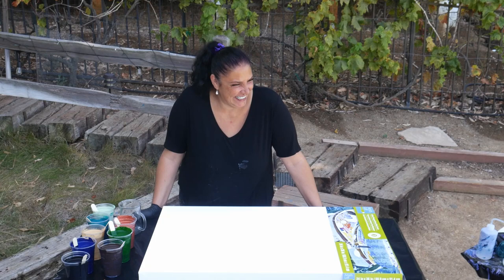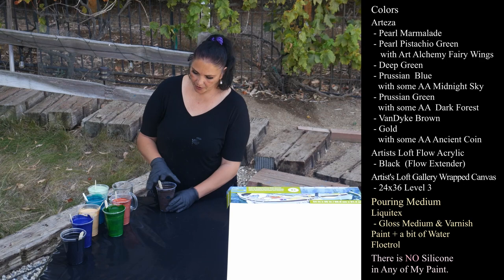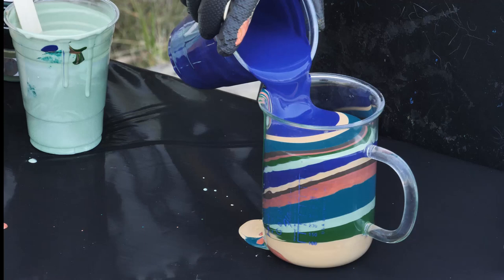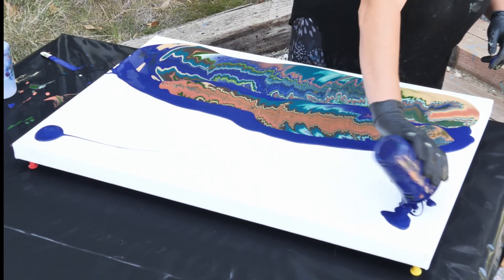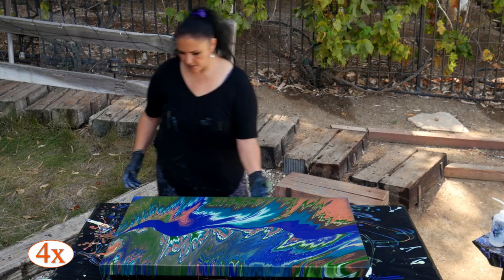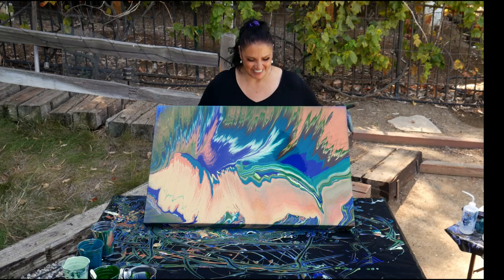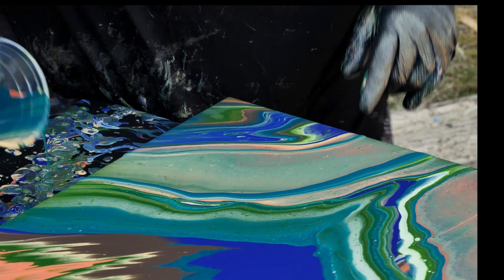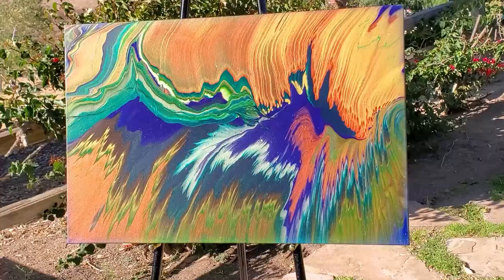Soaring 💫 Incredible 24x36 Wandering Straight Pour Featuring Arteza & Art Alchemy Iridescents! WOW!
Acrylic Pour Painting Abstract Fluid Art Arteza Art Alchemy Wandering Straight Pour Fire Breathing Dragon!

Today we are pouring on a 24x36 canvas, using some Arteza colors mixed with some Art Alchemy Iridescent paints..  so exciting!

Colors
Arteza
 - Pearl Marmalade
 - Pearl Pistachio Green
    with Art Alchemy Fairy Wings
 - Deep Green
 - Prussian  Blue
   with some Art Alchemy Midnight Sky
 - Prussian Green
   with some Art Alchemy Dark Forest
 - VanDyke Brown
 - Gold
   with some Art Alchemy Ancient Coin
Artists Loft Flow Acrylic
 - Black  (Flow Extender)

Artist's Loft Gallery Wrapped Canvas
 - 24x36 Level 3

My Pouring Medium is:
LiquitexGloss Medium & Varnish
Paint + a bit of Water
Floetrol
There is NO Silicone in Any of My Paint.

I layer my cup carefully down the side, keeping contrast in mind.
I pour some Gold on the canvas as a pillow to pour into and then pour a wandering straight pour along the side.  We need 31 ounces of paint for a 24 x36 canvas.  My first cup had 21 ounces, so I fill it again to the 10 ounce mark. I put some Prussian Blue next to the first pour and pour the second cup into that.
I start to tilt it,  but I dont really like one side, so I put a bit more paint in my cup and pour that to cover the part I dont care for, then I stretch that out.  It looks pretty cool!!
From my point of view I definitely saw some wings.. but when I turned it around there was a Fire Breathing Dragon, flying into a coppery sunset! I love it!
The Arteza paints dry beautifully and true to color.. that Pearl Marmalade is amazing!! Even when it was drying in my little studio it was bringing and sparkling! I also really like the Deep Green, it dried nice and dark.

Oops! When showing you the dried result I said "24k Gold" a few times.. my apologies, this is Arteza's Gold mixed with some Art Alchemy Ancient Coin, not the DecoArt 24K.

          ** USEFUL LINKS**
Combs

Arteza Metallic Acrylic Paint, Set of 8 Metallic Colors

Thank you all so much for watching and hanging out with us in the garden. I really feel all your support and encouragement and love,  and we love you all right back.